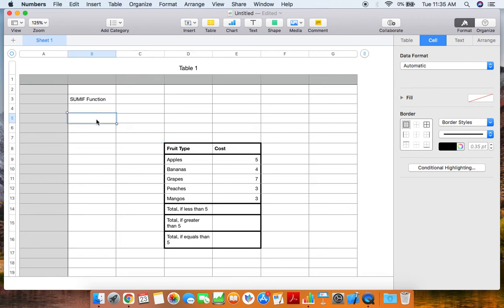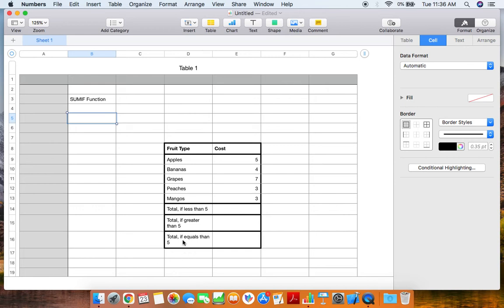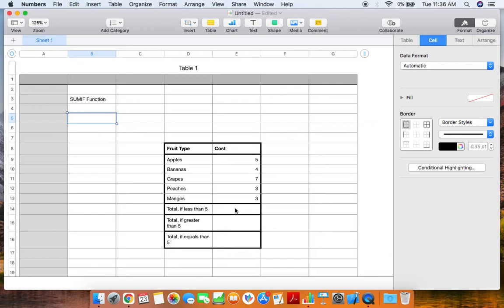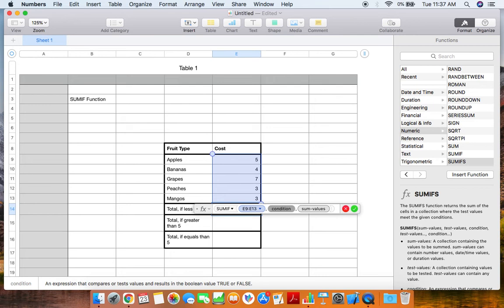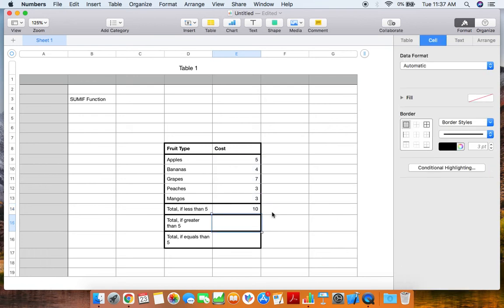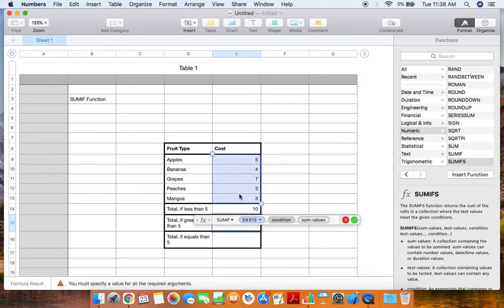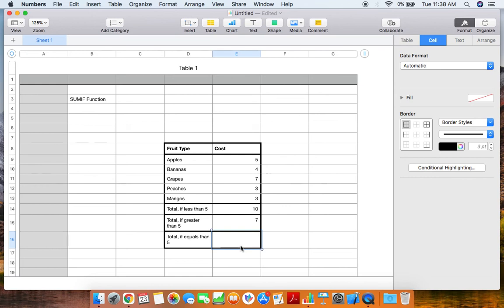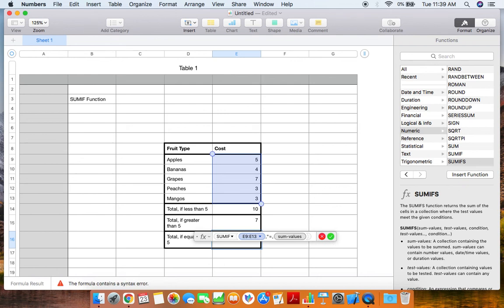SUMIF Function in Numbers for Mac